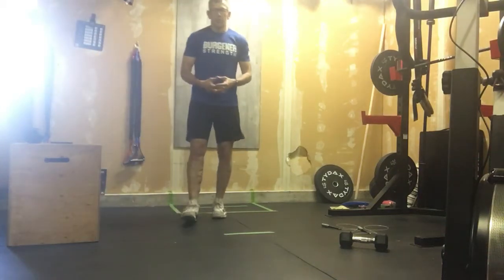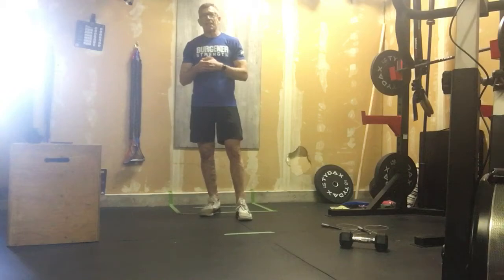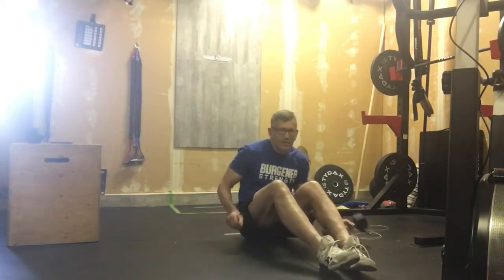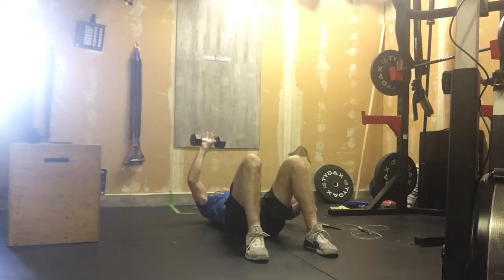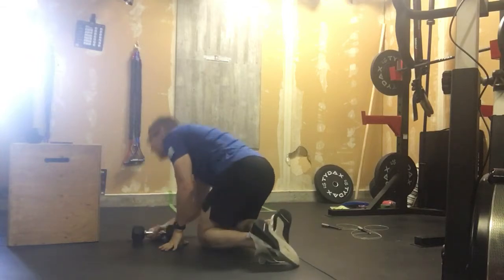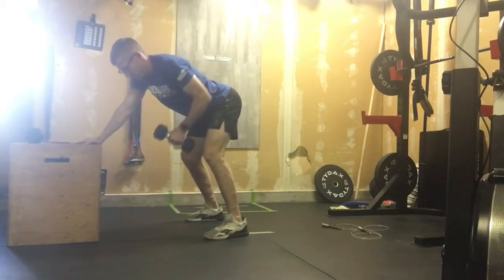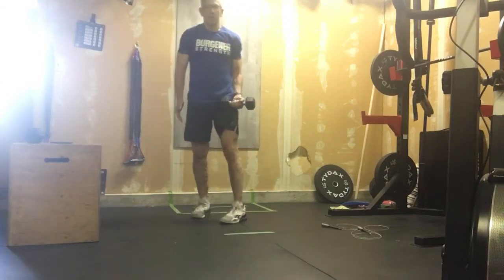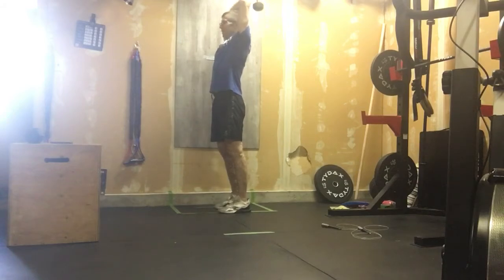June 14, 2022